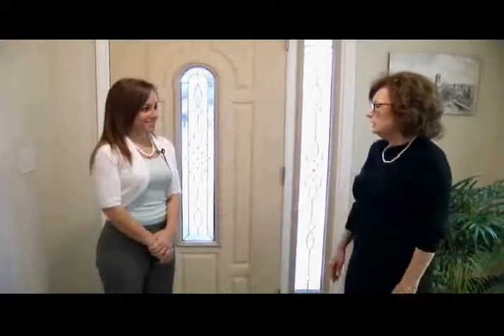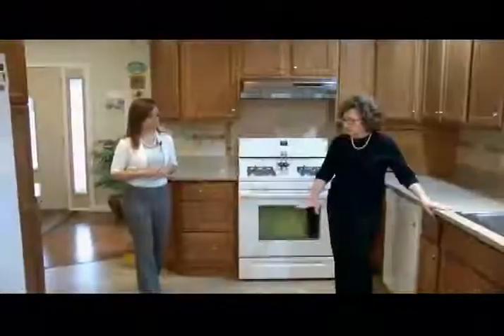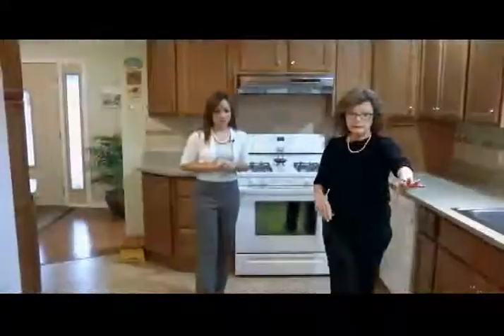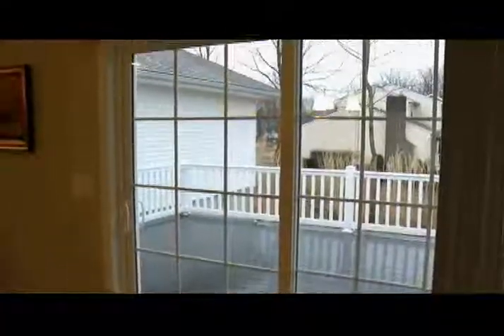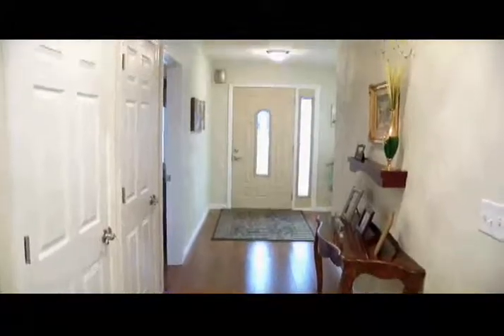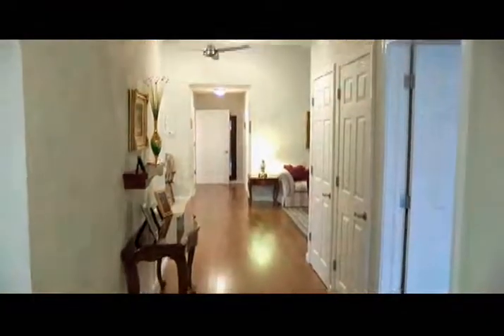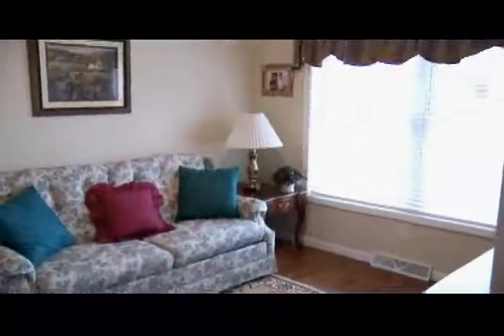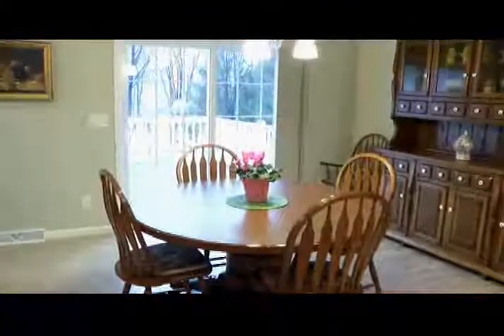MLS# 187663 - 2711 Magnolia St., Endwell New York - WATSON